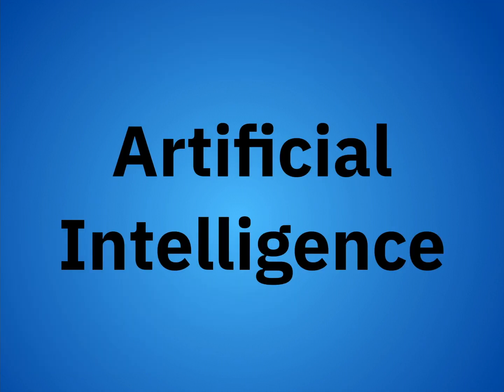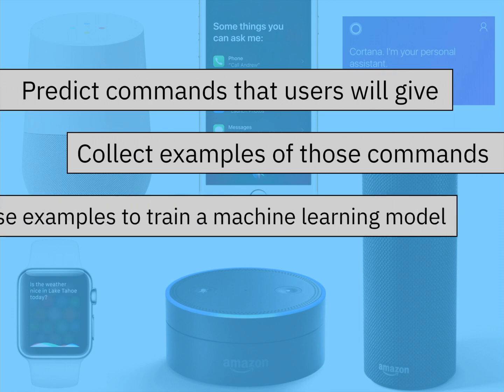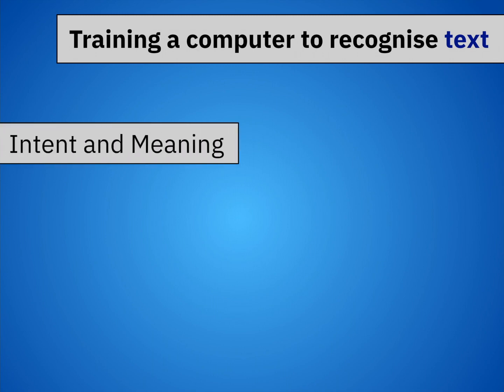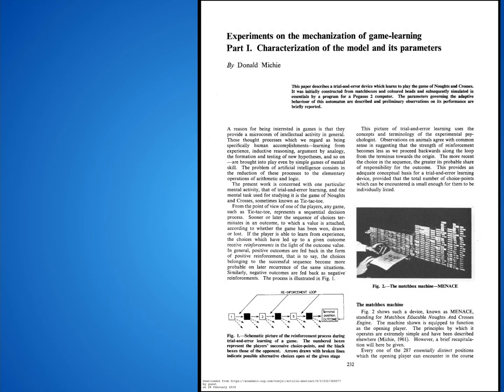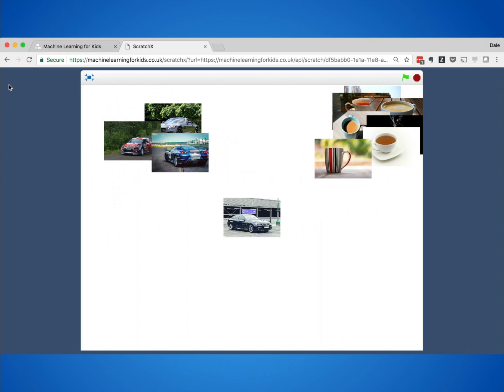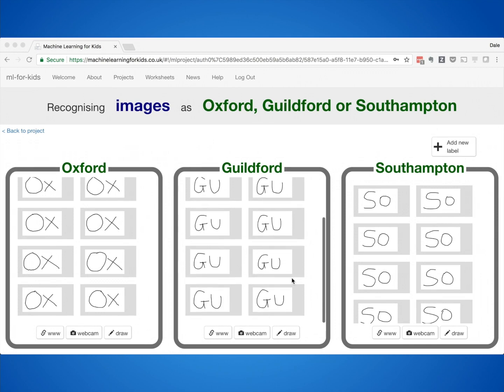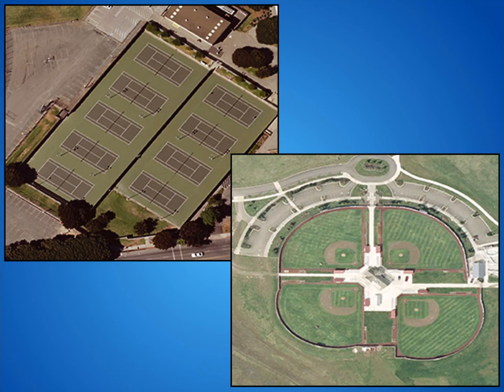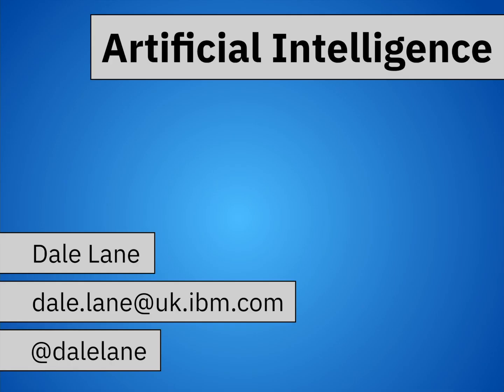Explaining AI to children